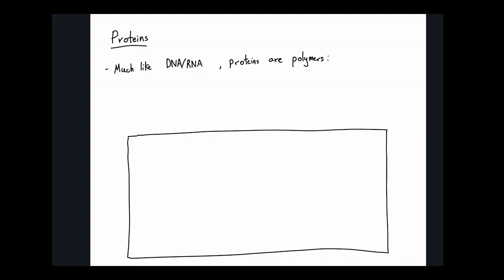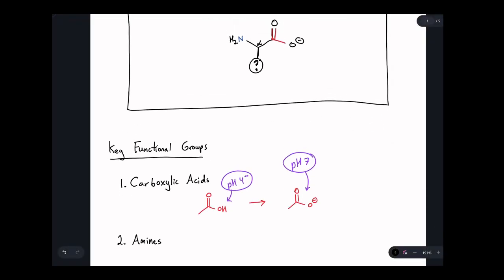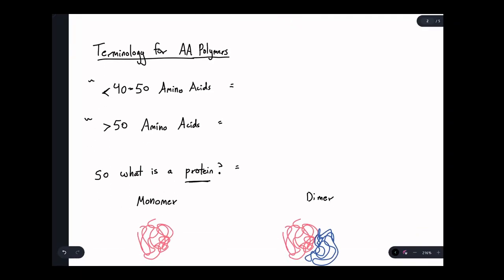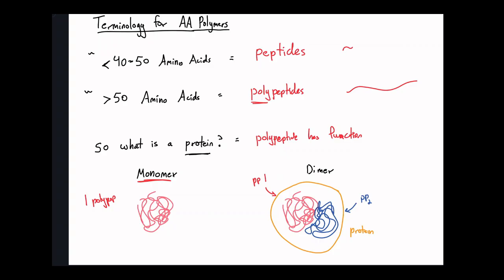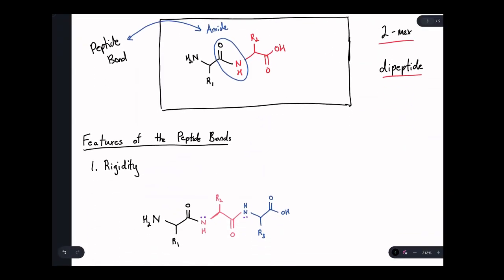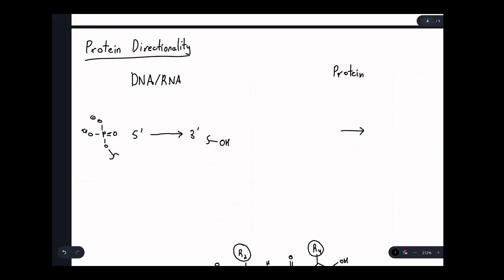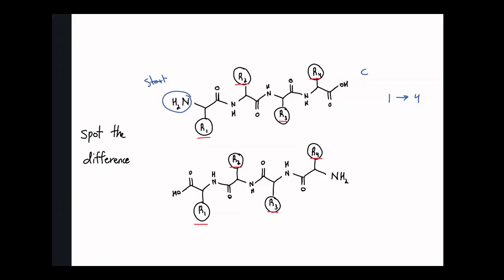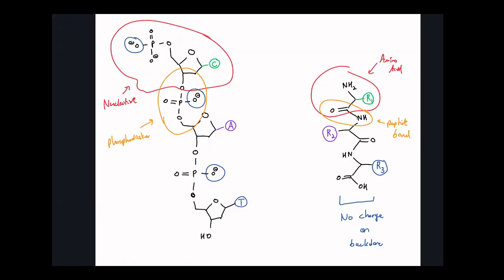Primary Protein Structure, Introducing The Amino Acid & Peptide Bond